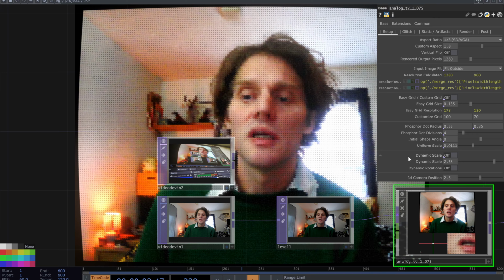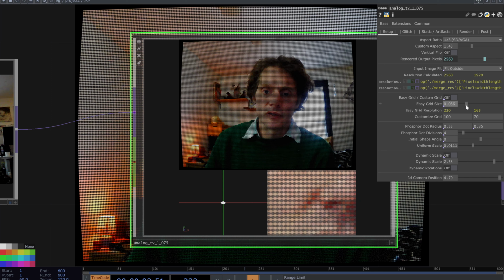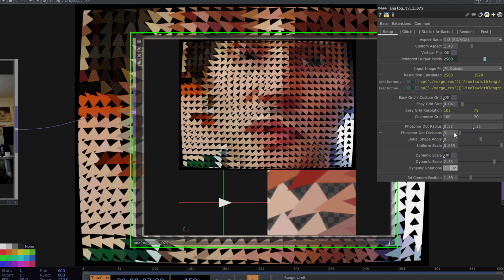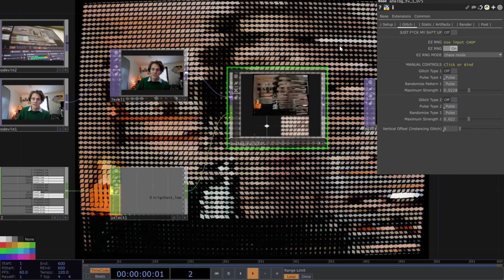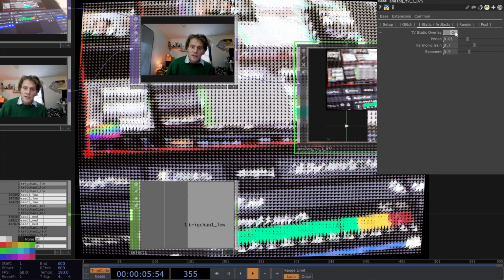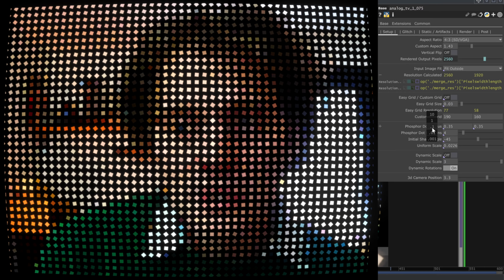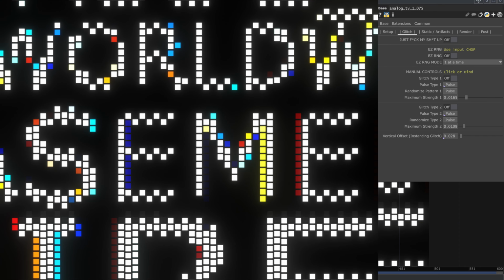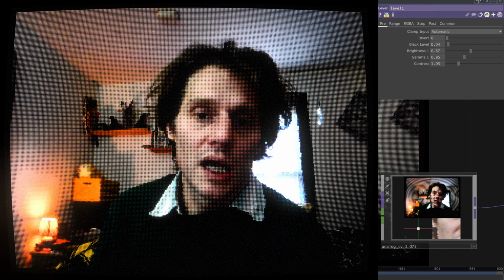ANALOG TV TouchDesigner Effect Control Guide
CRT TV / analog video / circuit bent gear inspired plugin effect for TouchDesigner as a .TOX file.

Let me know how you use it, and any wishlist/quality of life features and I'll try to implement all that I can. I have plenty of new things to share, teach and release... but life is lifing real hard these days and it's hard to have time, energy and brain at the same time. Oh, and money!

00:00 Intro
01:03 Understanding the Controls
01:34 Setup Tab - Screen, 3d Instance Grid
03:33 Instanced Shape Controls
04:22 Dynamic Scale and Rotations
05:49 Glitch Tab - Basic Manual Controls
07:20 Glitch Trigger input + EZ Modes
10:10 Just F My S Up (Channel 99 Mode)
11:37 Post-processing Controls
12:48 Controlling Bright vs Dark without Level TOP
14:34 Glitch Control Fine Tuning
17:35 Outro